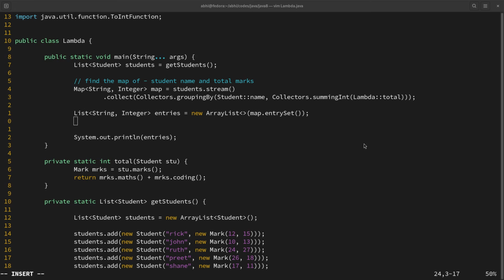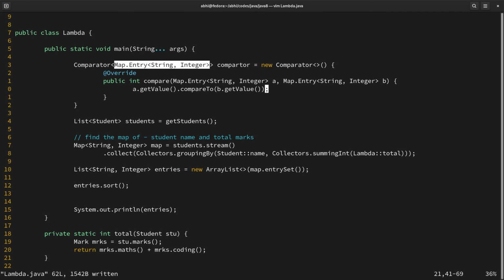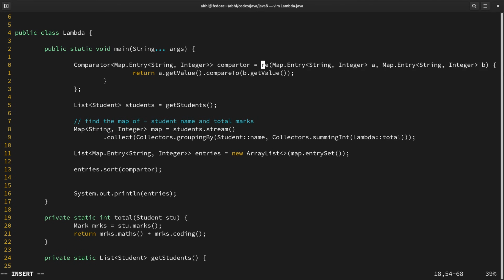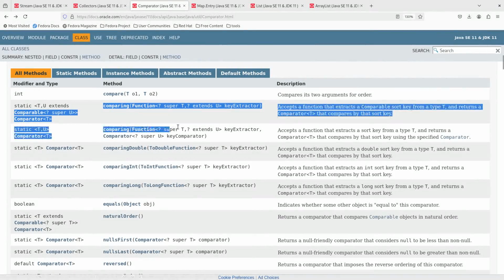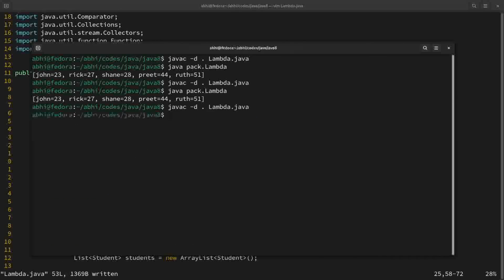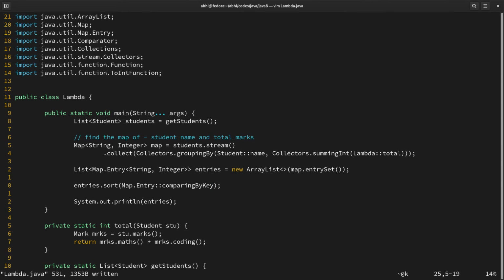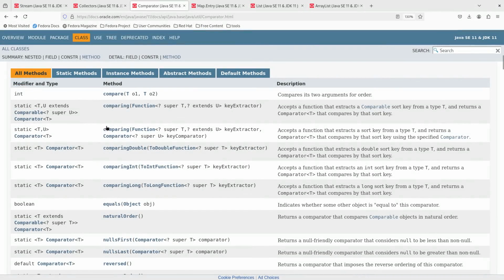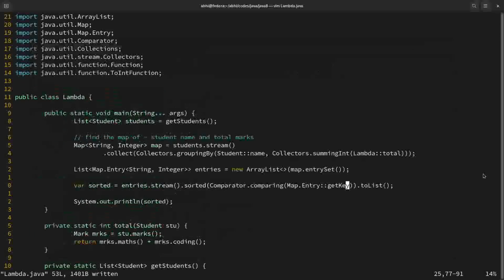Sort Custom Object Map Before Java 8 | After Java 8 | Java 8 Stream Interview question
Student object is composed of name and marks object.
We have a map of "name of student and total marks of the student".
Sort the map without lambda.
Sort the map with lambda.
stream().sorted
Comparator.comparing,
Map.Entry.comparingByKey